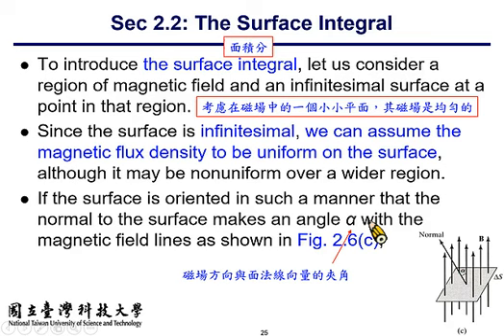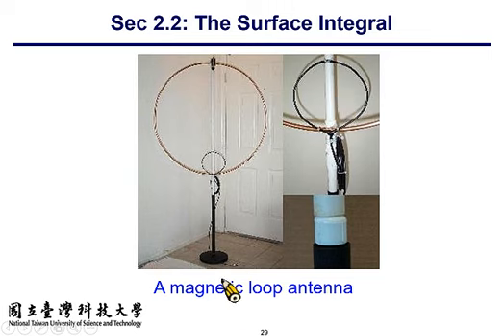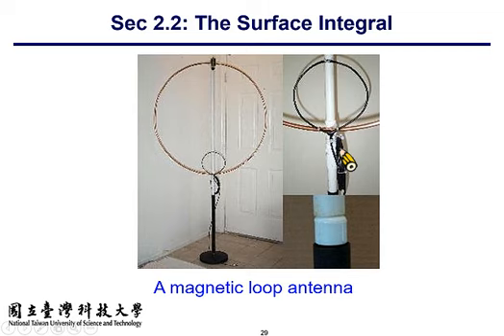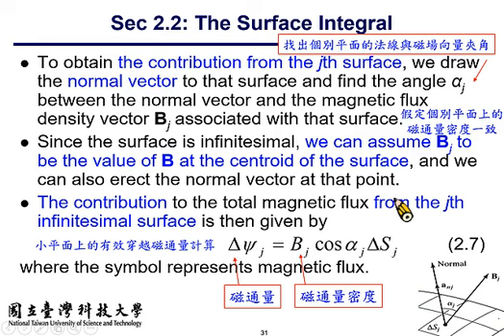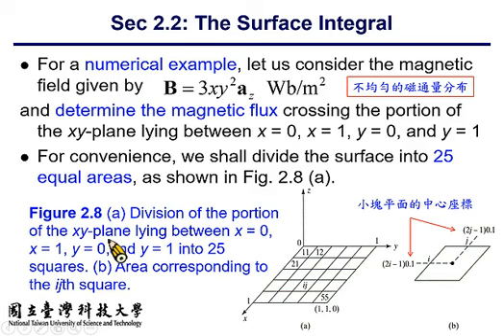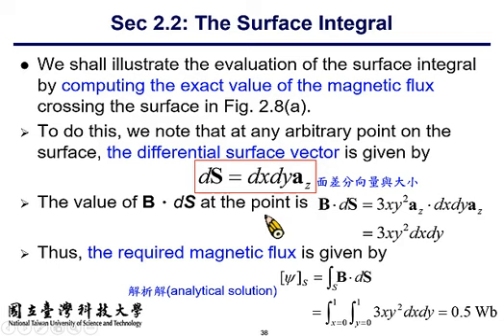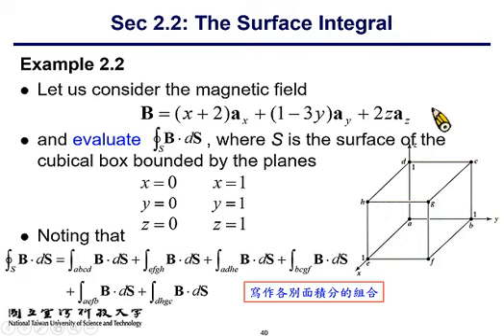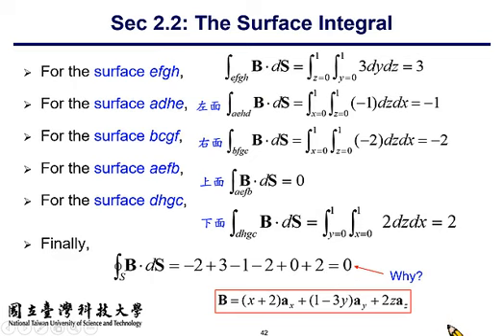EE3201301電磁學CH2 part1 20260410